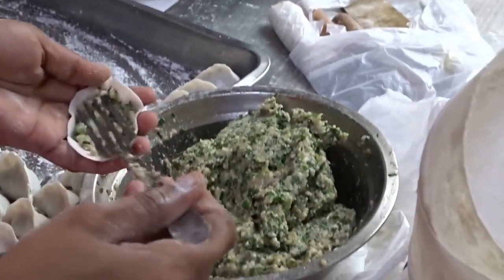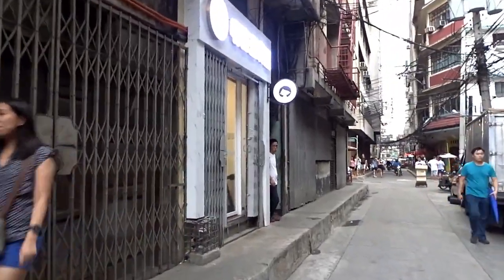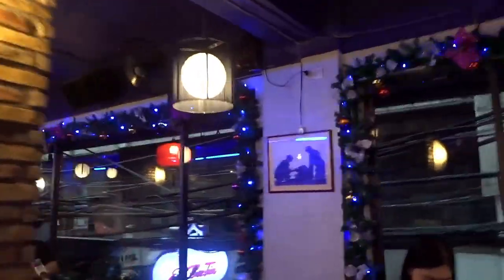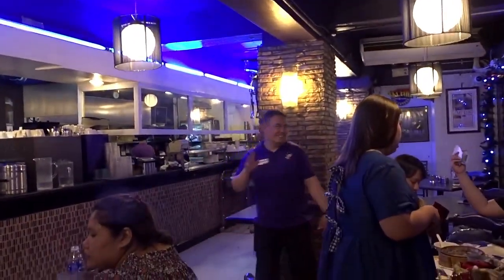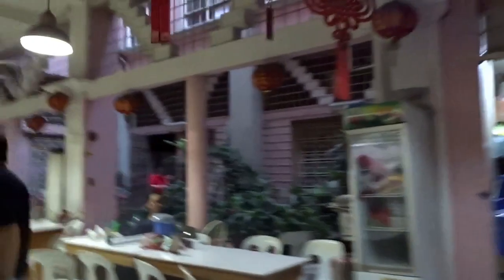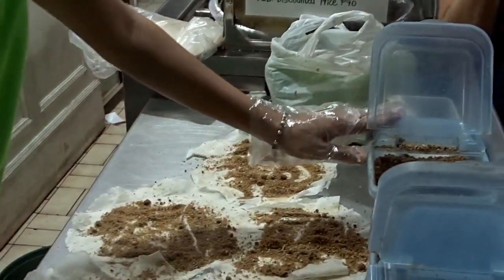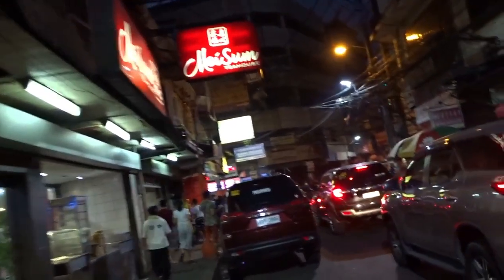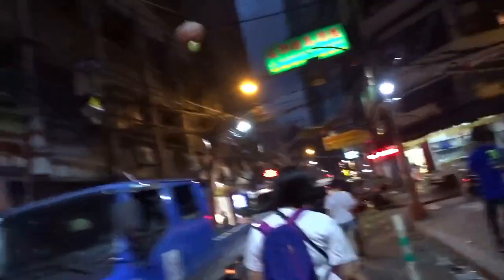Manila Chinatown -Binondo Food Tour @MarkWiens Want Keep All YouTube Money!!!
This is a food tour in Manila Chinatown Philippines Binondo Food Tour this is the oldest chinatown in the world for travel and tour Mark Wiens uploaded by Tony P @MarkWiens
Today we are here in Manila Chinatown Philippines Binondo this is its the oldest Chinatown in the world  we going to try some epic food i do a tour same Mark Wiens it was here in Manila Chinatown Binondo Philippines, this is Tony P with Enjoy Discover Asia subscribe to our channel for more information about the Philippines or food tour all around Asia please subscribe to our channel or contacct me, stay tune and let me know when is your next tour to Chinatown Philippines Thanks For Watching.